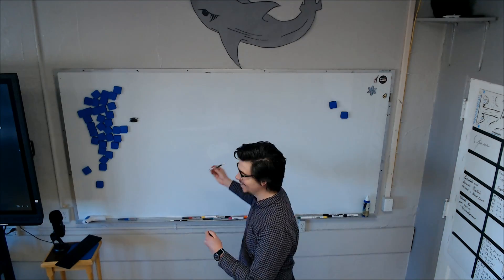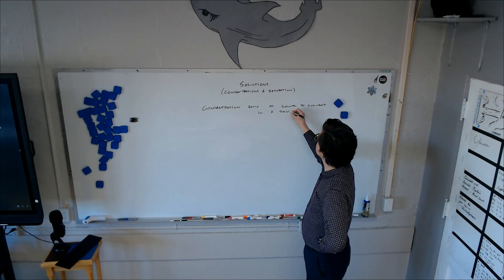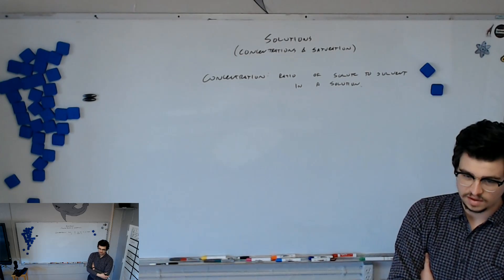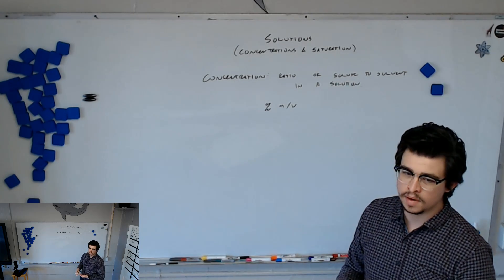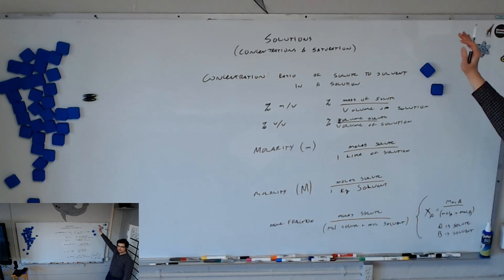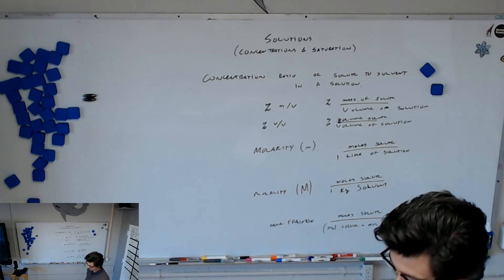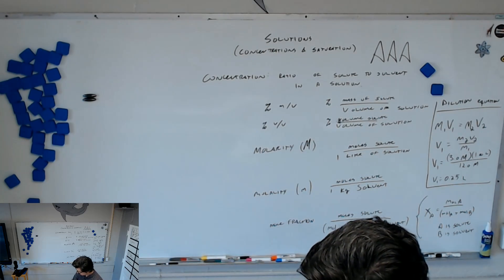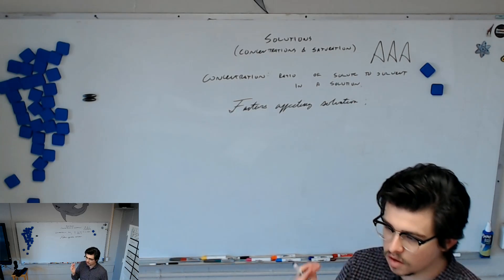Solution Concentration and Solvation - Chemistry II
In which we discuss how concentrations are measured in chemistry and the factors affecting solvation.